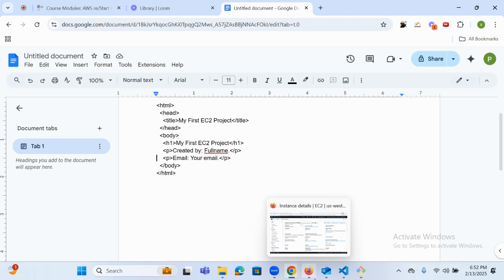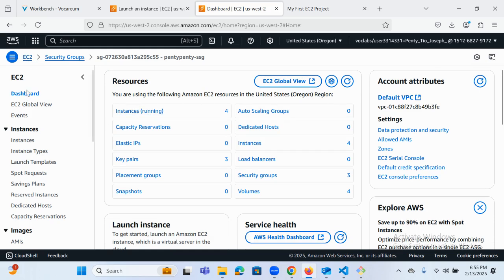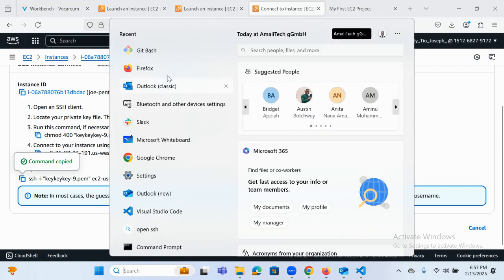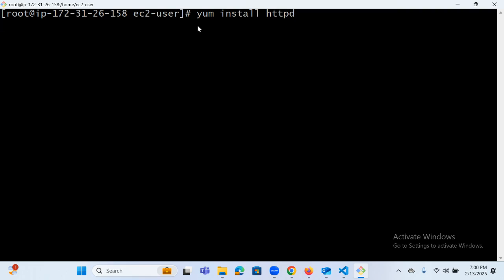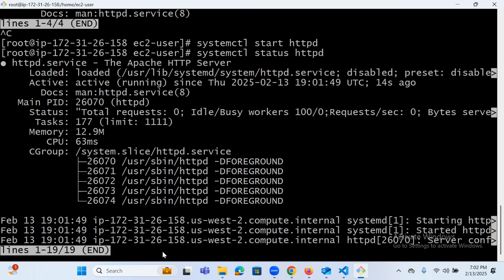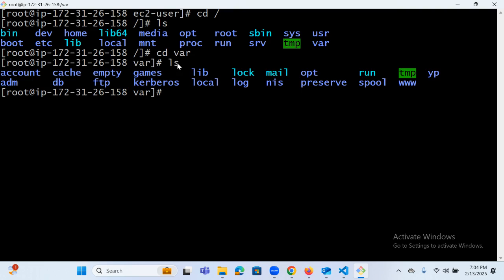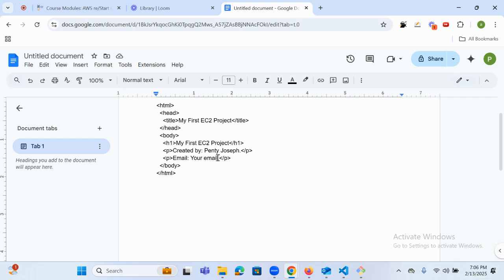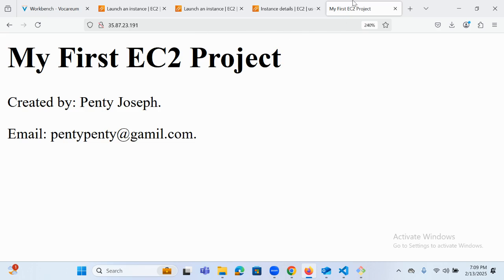How to Launch an EC2 Instance and Host a Website – Beginner Friendly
🚀 Want to host your own website on AWS? In this video, I'll show you how to launch an EC2 instance, set up a web server, and deploy a website in just a few simple steps! Whether you're a beginner or looking to sharpen your AWS skills, this guide is perfect for you.

🔹 What You’ll Learn:
✅ How to create an EC2 instance on AWS
✅ Setting up Apache/Nginx as a web server
✅ Uploading and hosting your website
✅ Configuring security groups & SSH access
✅ Testing your website live